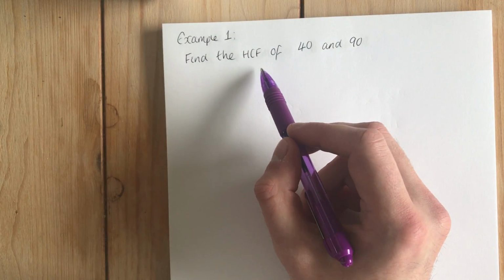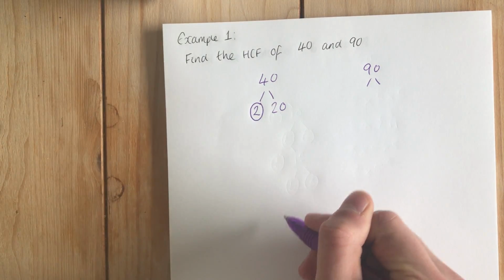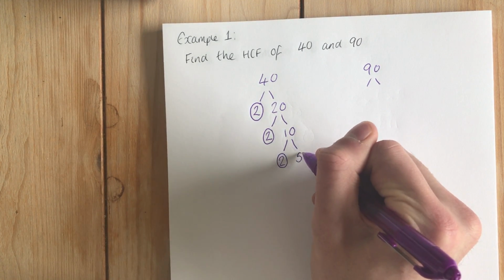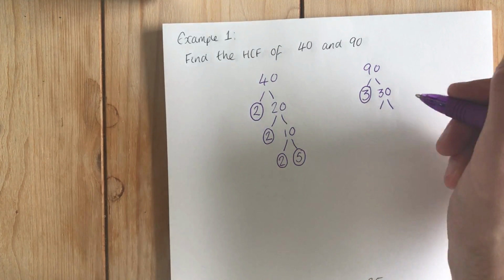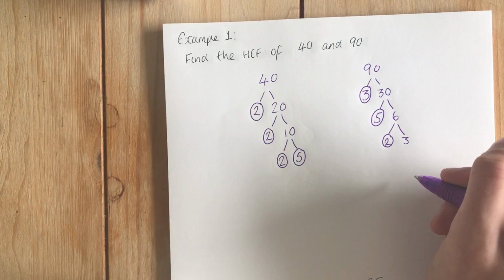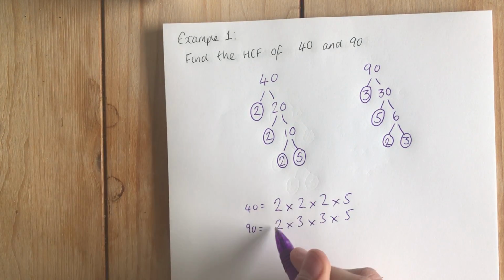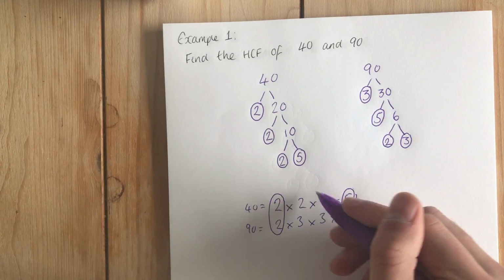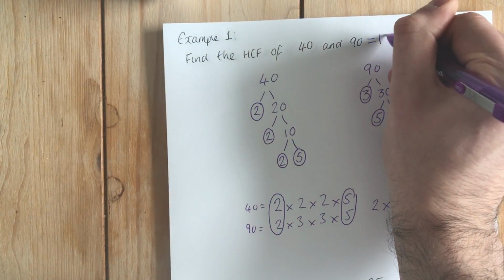BennettMaths Highest Common Factor (HCF)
How to find the HCF of two numbers